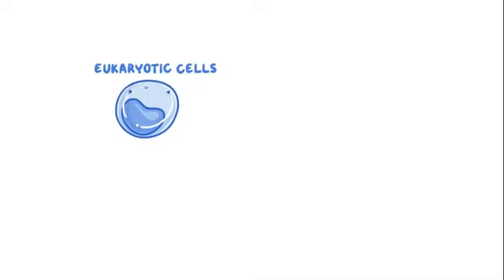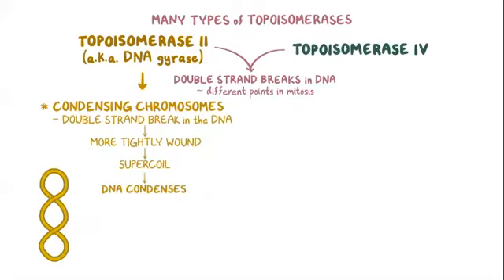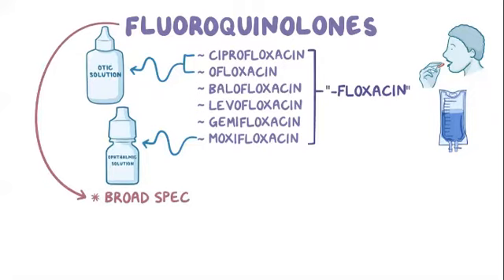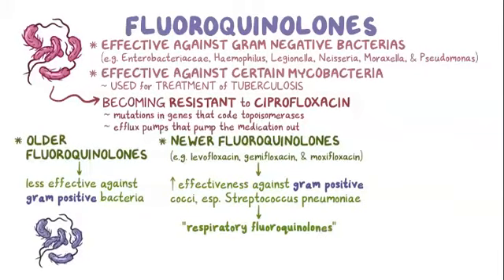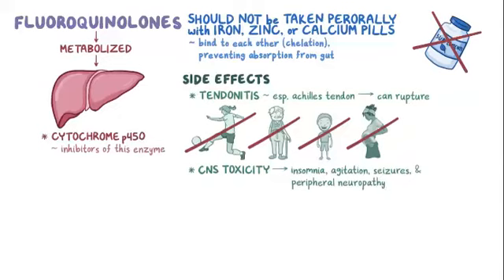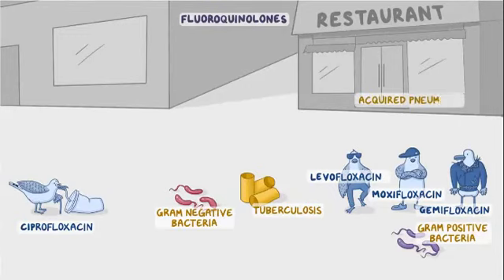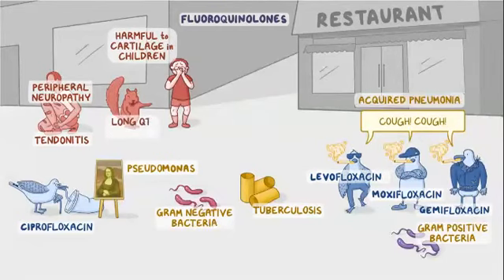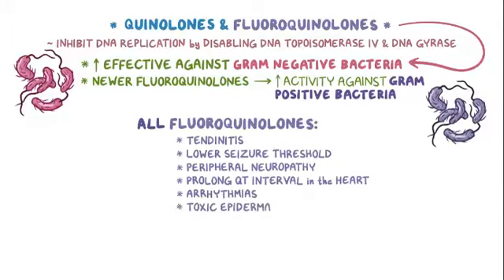antimicrobials osmosis free